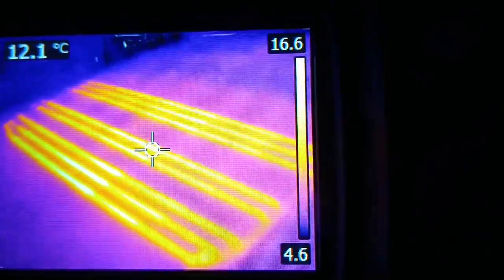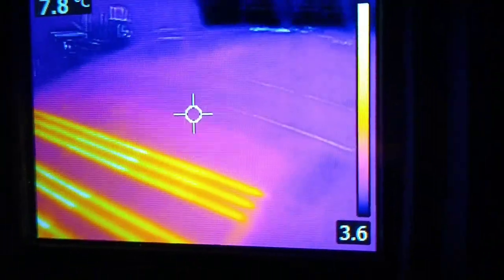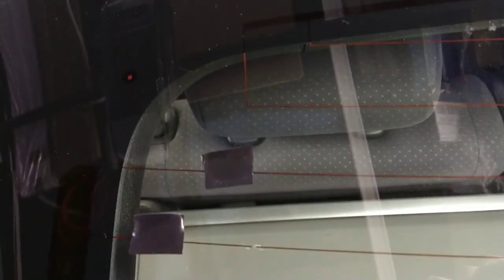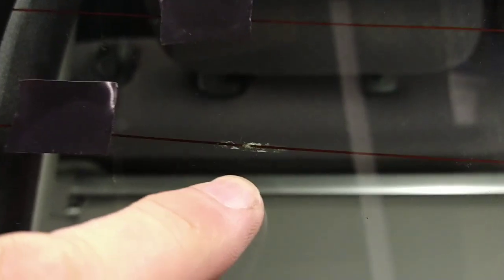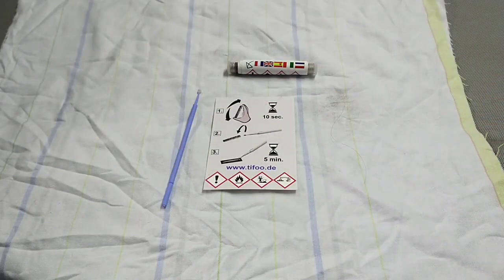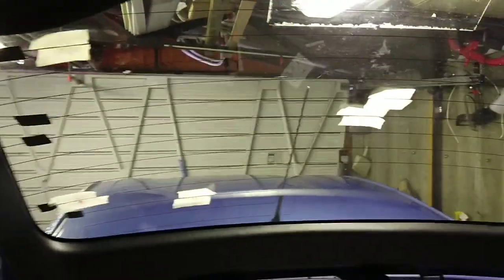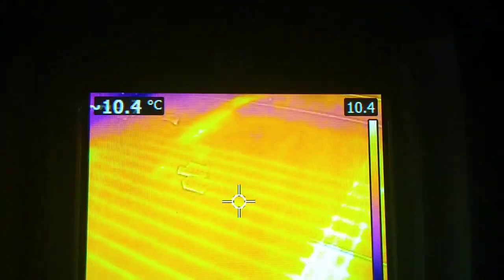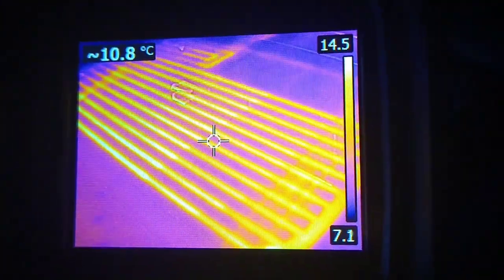Heated rear screen repair.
🙏 if this video helped you then consider sending a bitcoin tip in sats to my Strike (Lightning) wallet
You can use the following address:

Fix the breaks in the heated rear screen element. Make your vehicle safer !
A short video to help improve your vision out of the rear screen.

This is similar to the repair kit I used..